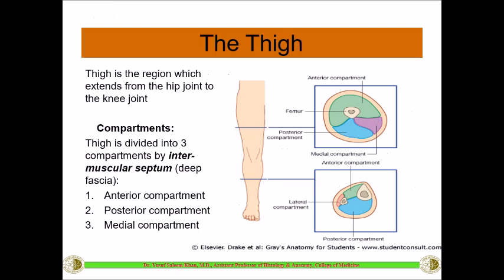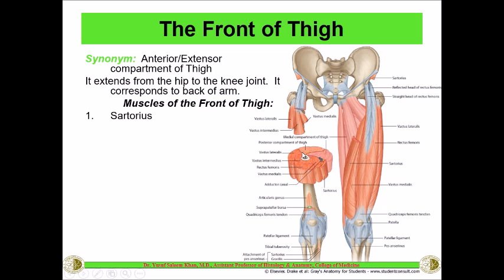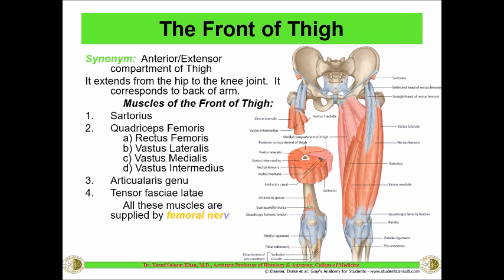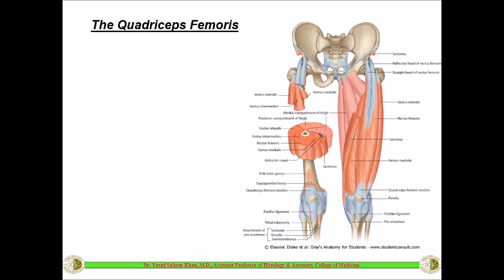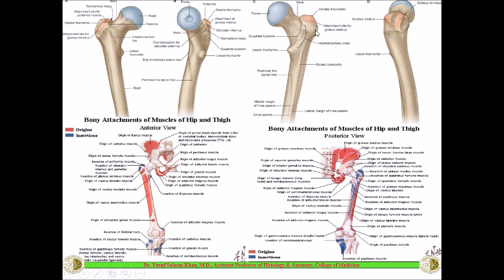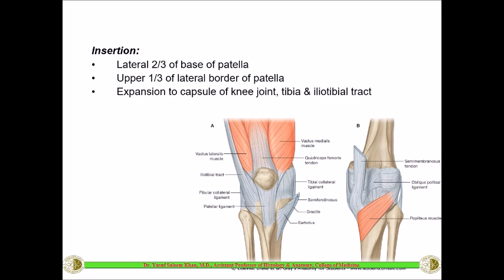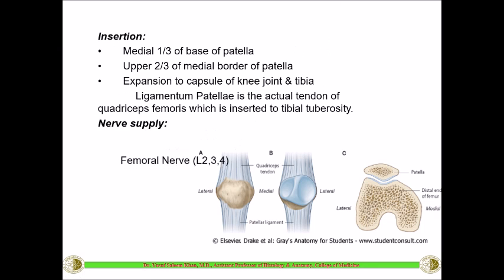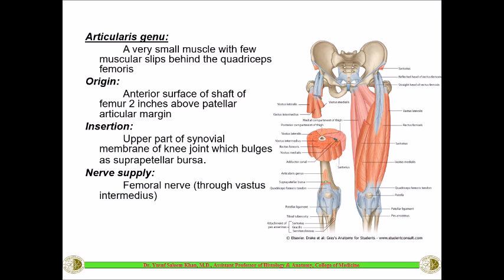Anatomy of the THIGH || Anterior compartment || Front of Thigh || Dr. Yusuf